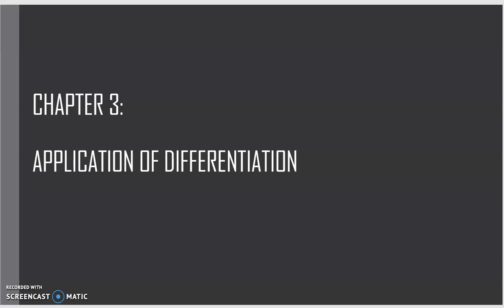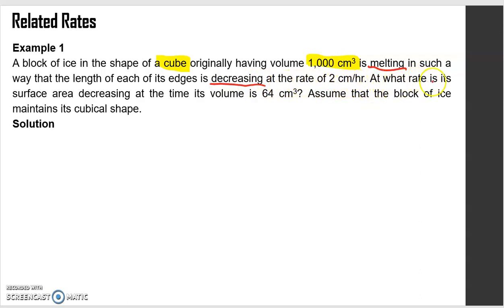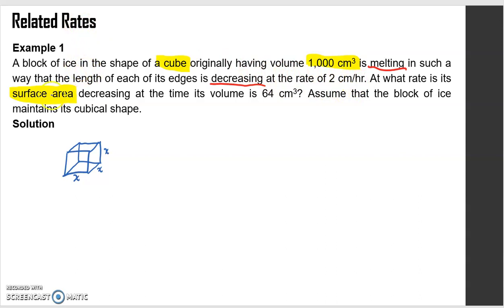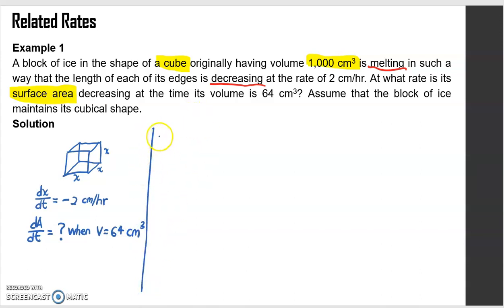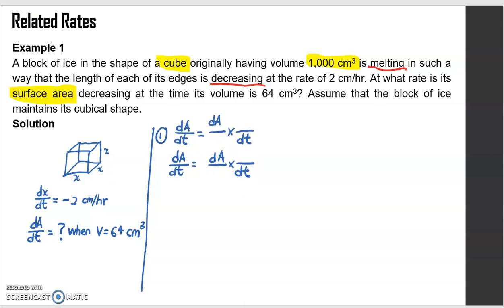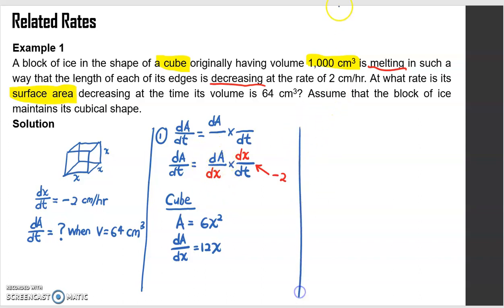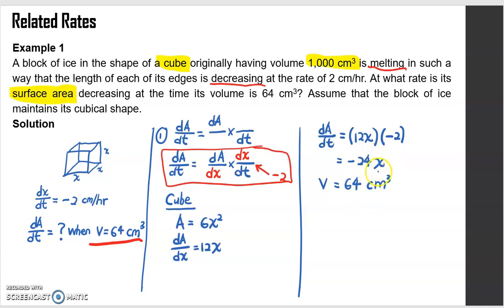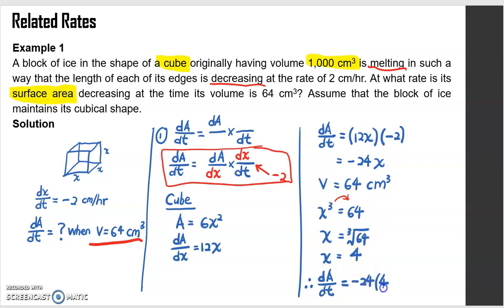23th video: MAT183 - Related Rates - Example 1